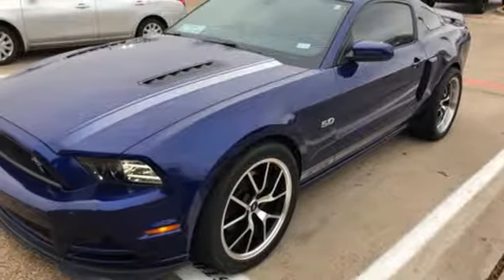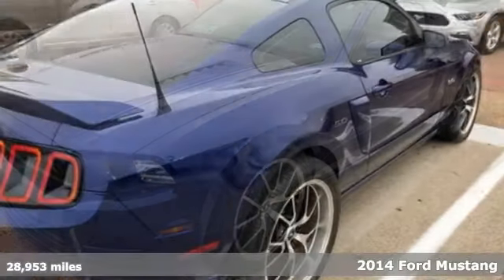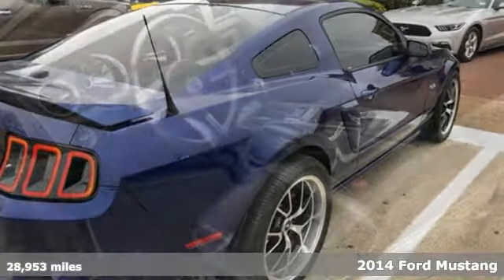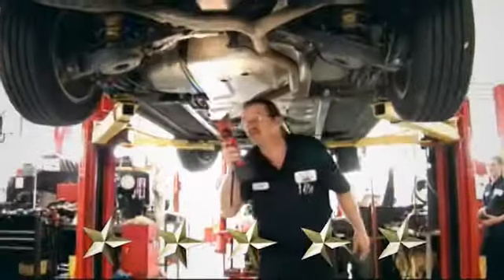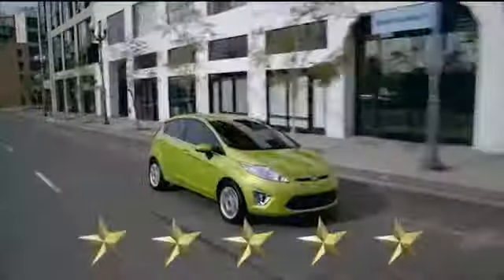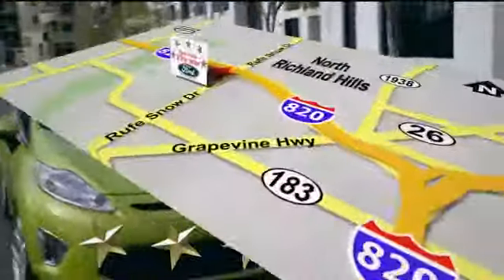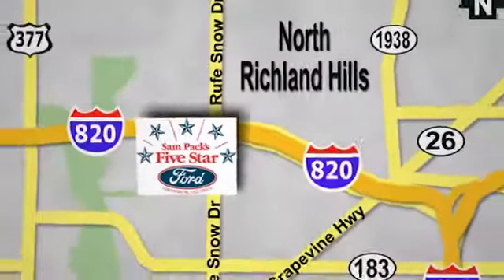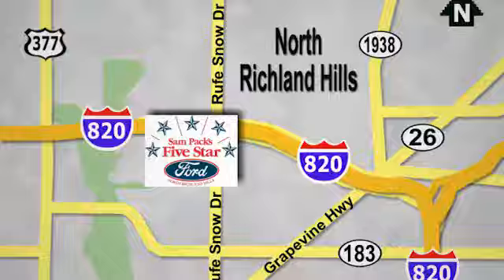Used 2014 Ford Mustang North Richland Hills, TX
Year: 2014
Make: Ford
Model: Mustang
Trim: GT
Engine: 5.0L V8 Ti-VCT 32V
Transmission: 6-Speed Manual
Color: Blue
Mileage: 28953
Stock #: KFA15239A
VIN: 1ZVBP8CF8E5268286

Address:
6618 NE Loop 820